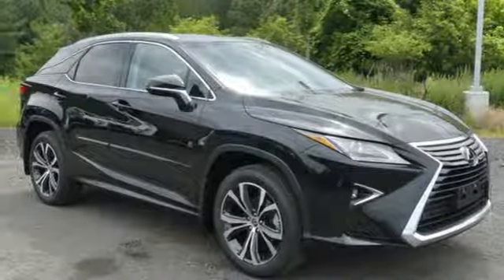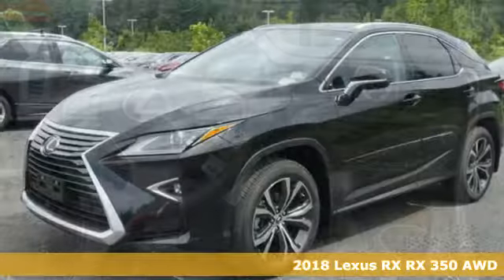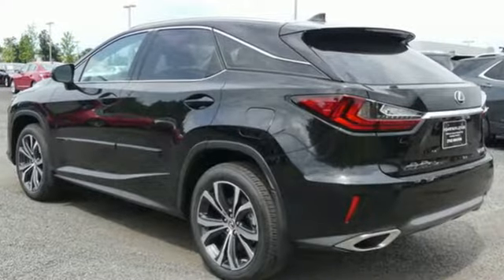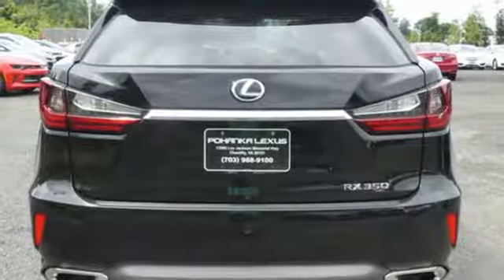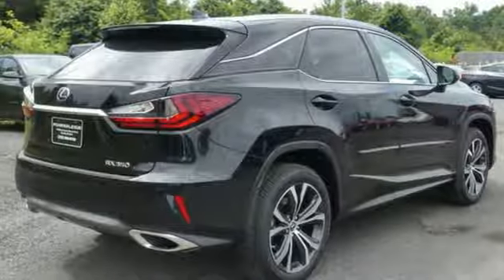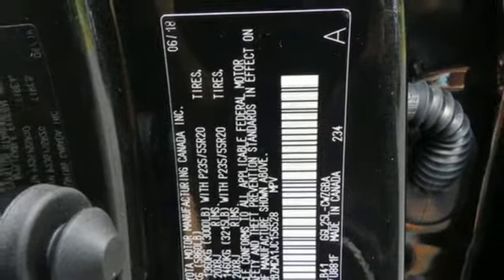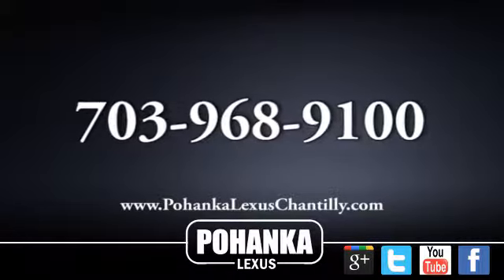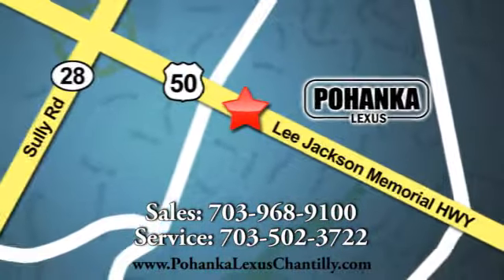New 2018 Lexus RX Chantilly Dale City VA DC, MD RXJC156528 - SOLD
Year: 2018
Make: Lexus
Model: RX
Trim: RX 350 AWD
Engine: 214 L V6 Cyl.
Color: 223
Interior: LB41
Stock #: RXJC156528
VIN: 2T2BZMCA1JC156528

Address:
13909 Lee Jackson Memorial Hwy